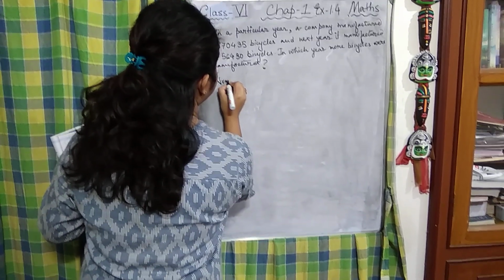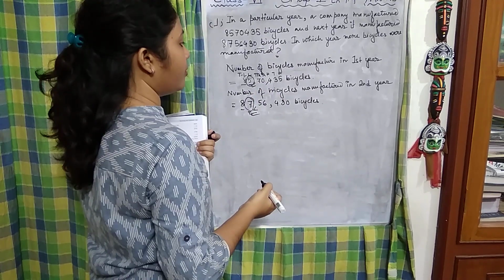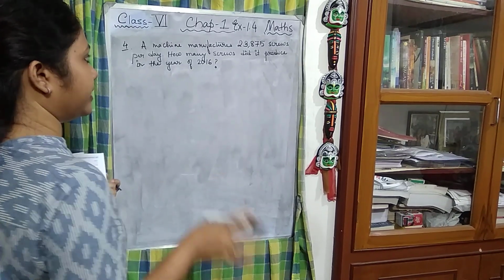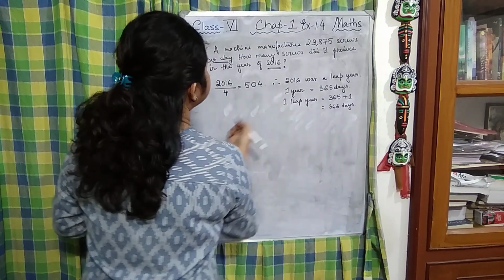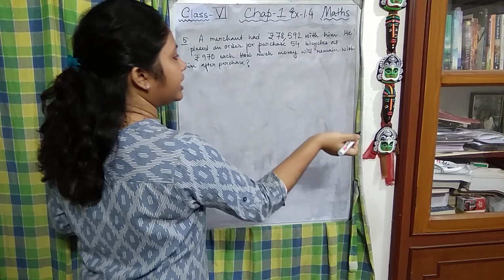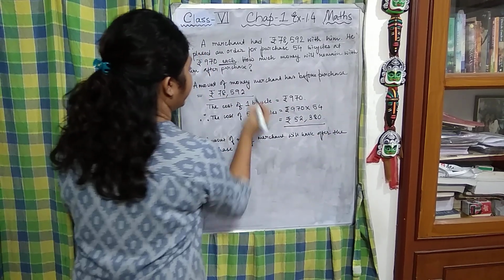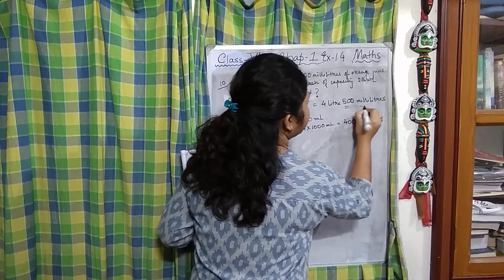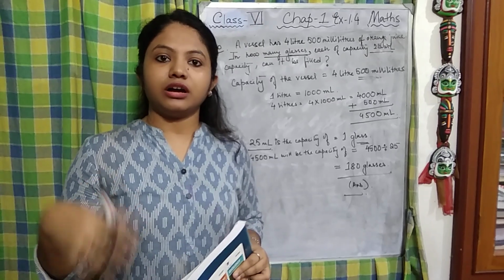STD-6, MATHS_CHAP-1_PROBLEM-SUMS(EX-1.4)_(PART-4)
KINDLY COMPLETE THE SUMS FROM THE EXERCISE AND SUBMIT REGULARLY.